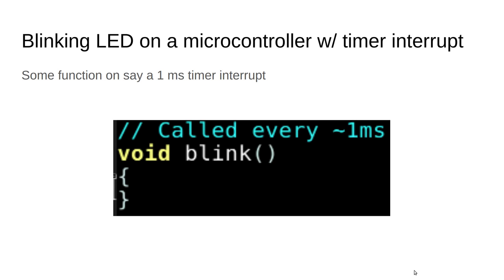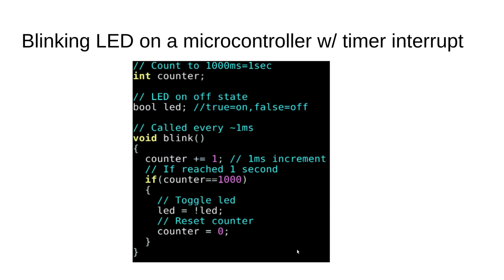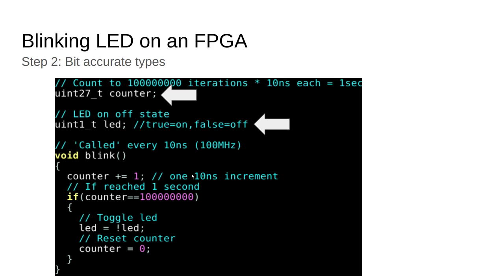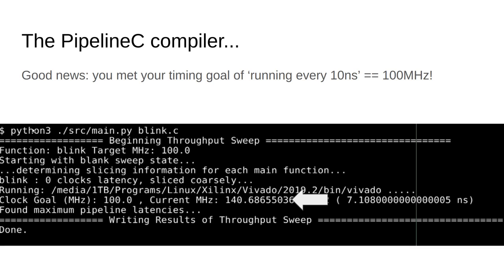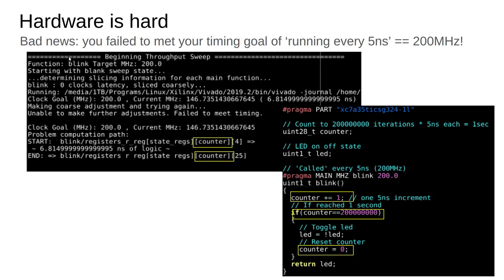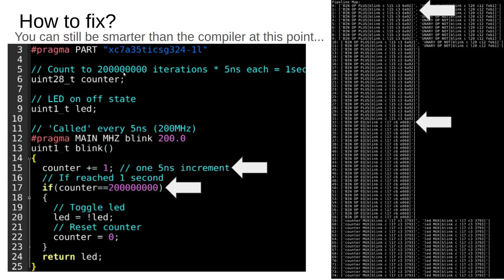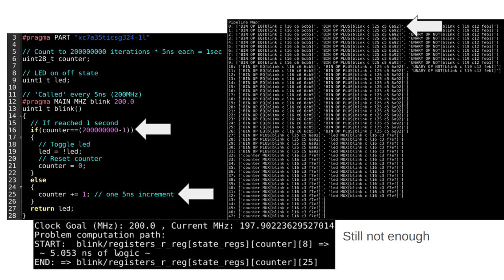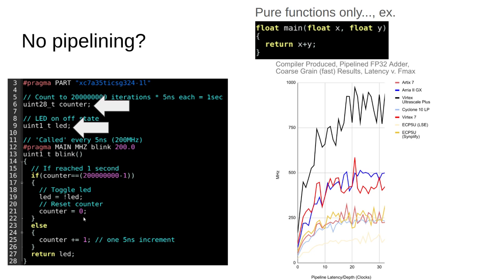Program FPGAs in C - Blink LEDs Example - PipelineC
Blink LEDs on an FPGA in what looks like C :)

fpga hardware-description-language vhdl pipelines c python hardware hardware-description microcontroller